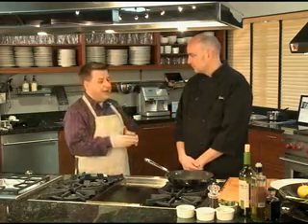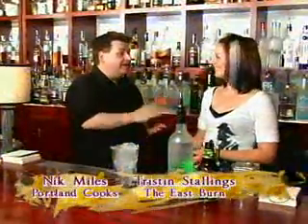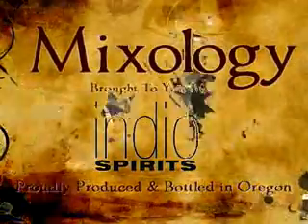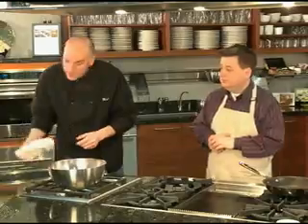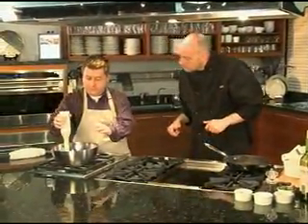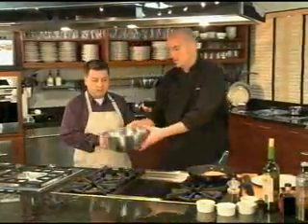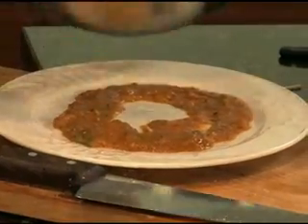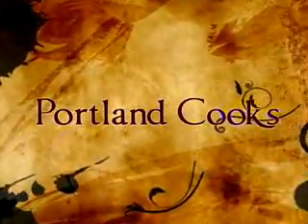Beaches Potato encrusted Salmon with Char Tomato Sauce